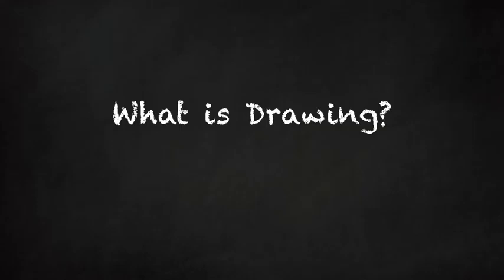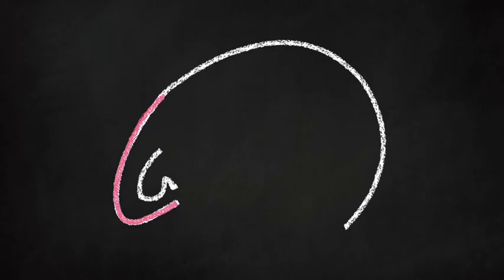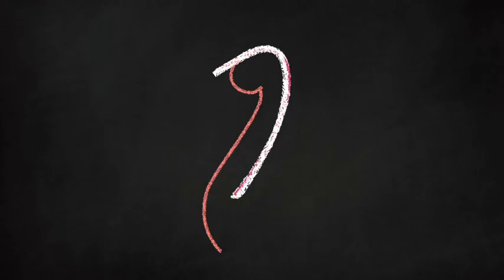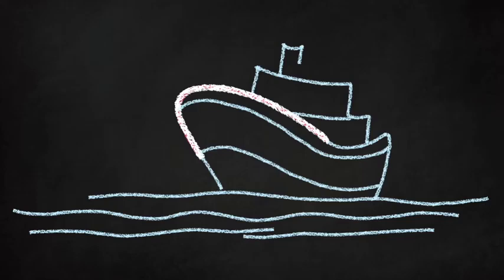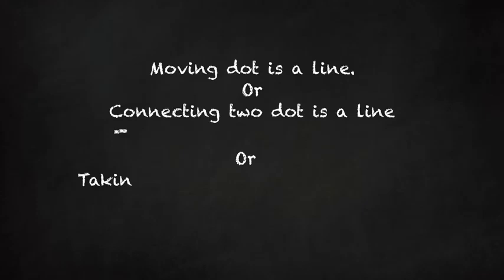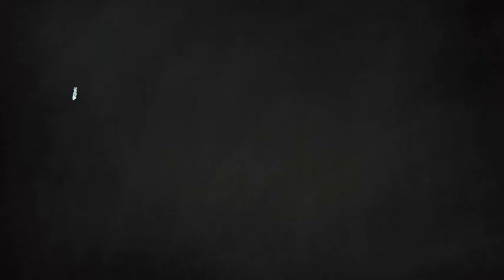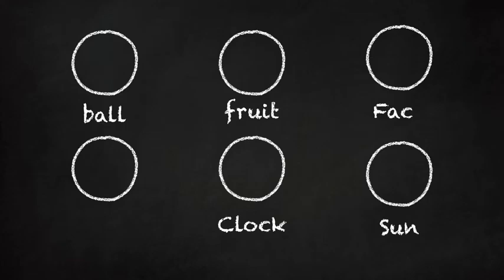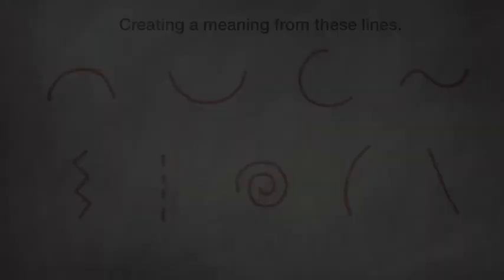How to see? Drawings from Imagination to Creativity by Dharini Balakrishnan - VBM2020